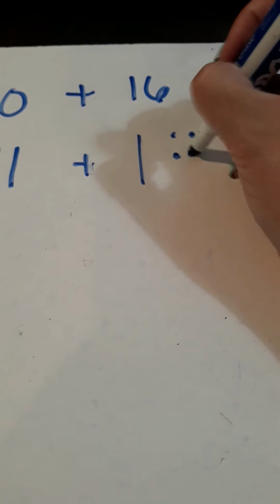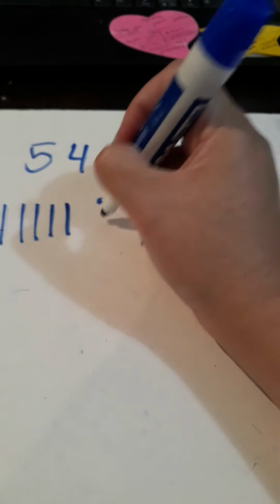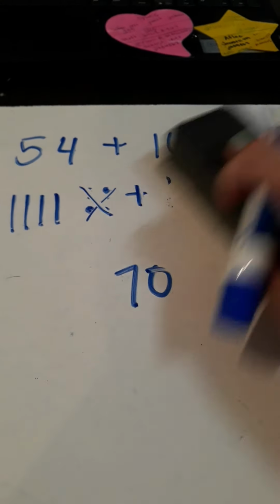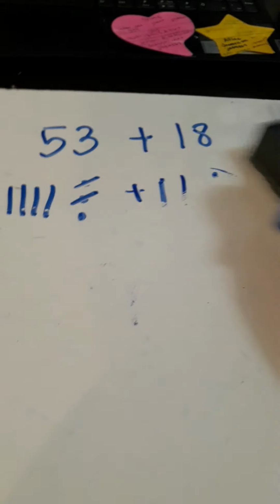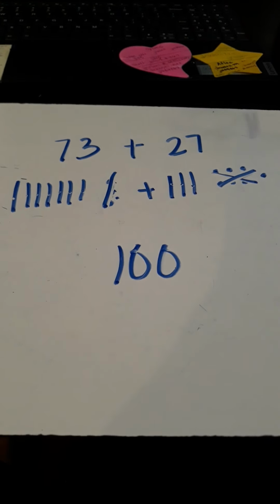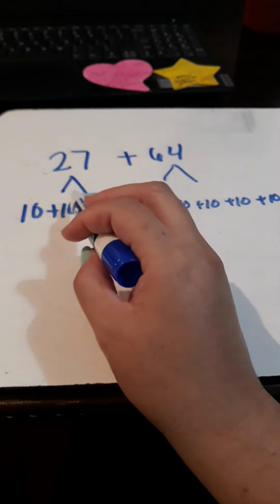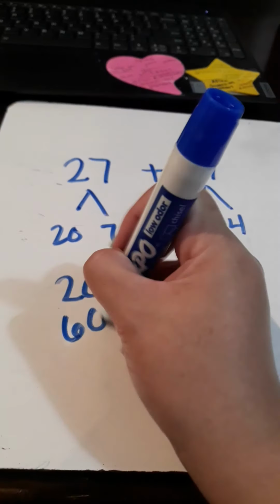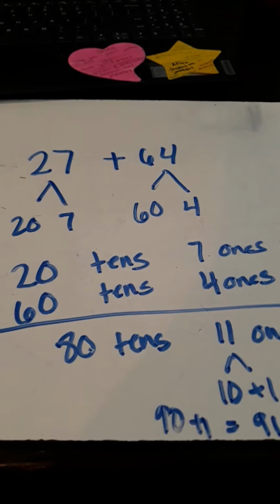May 6, 2020